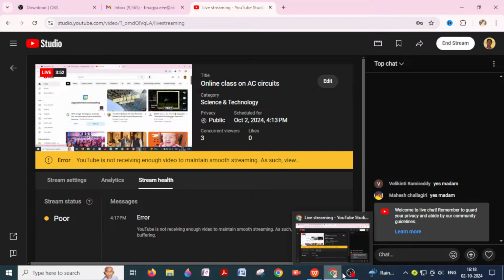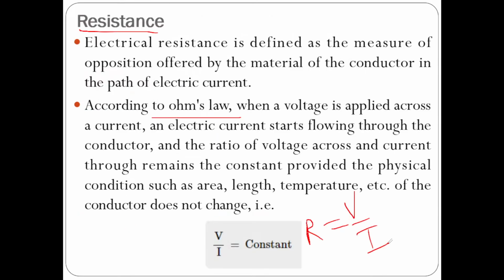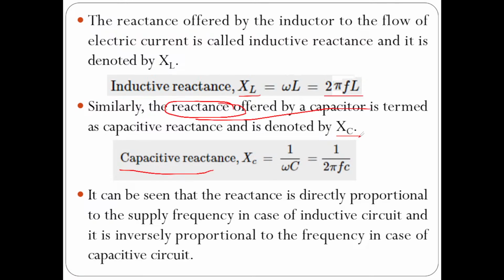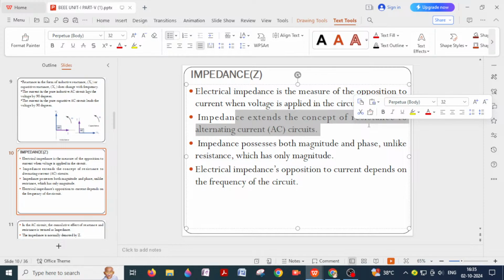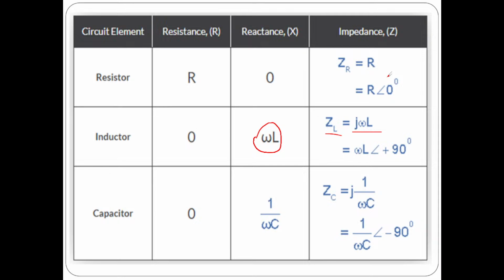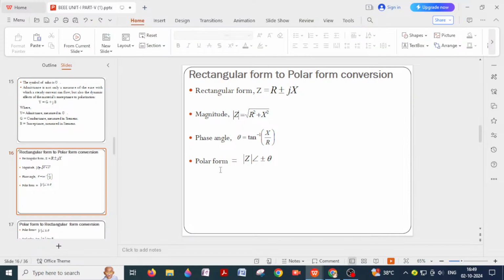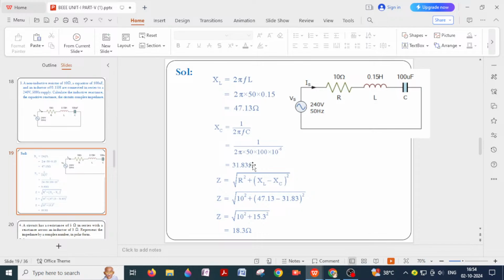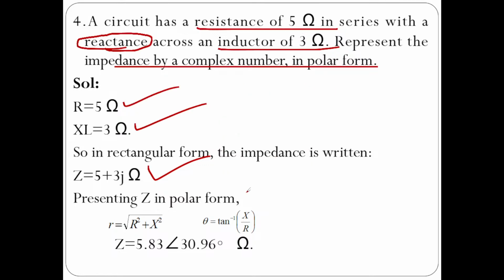STOP Struggling with Online Classes - Mastering Impedance Made Easy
Are online classes giving you trouble? Mastering Impedance Made Easy will help you conquer your struggles with this challenging subject.